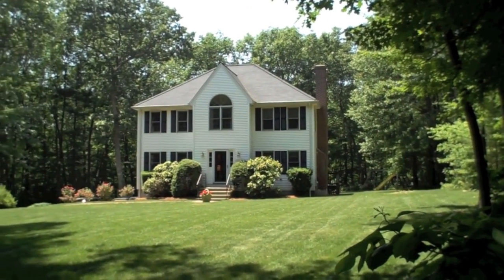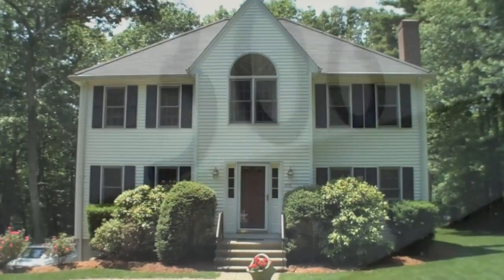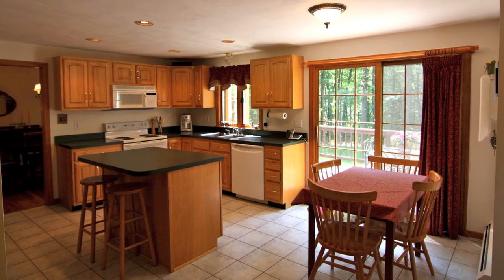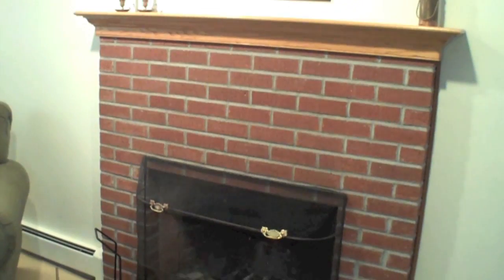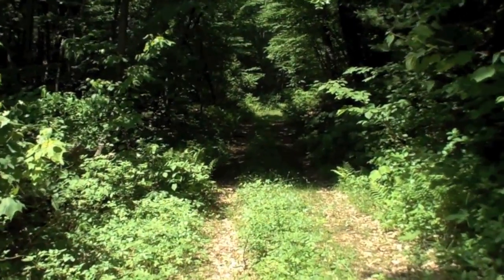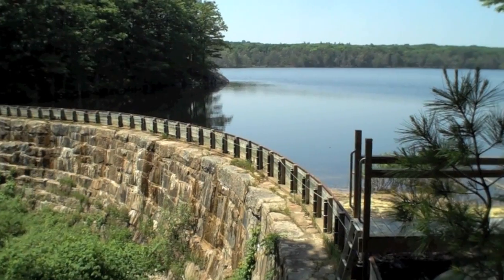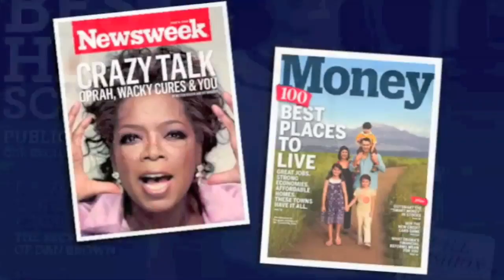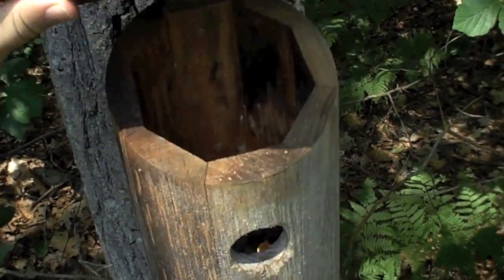306 Hayden Rowe Street (HD).mov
Hallmark Sotheby's International Realty proudly presents 306 Hayden Rowe Street in Hopkinton - the ideal blend of idyllic privacy and commuting convenience! for additional details on this wonderful home for sale.